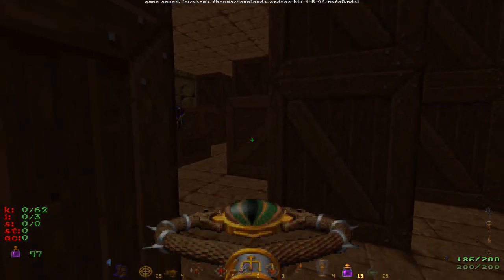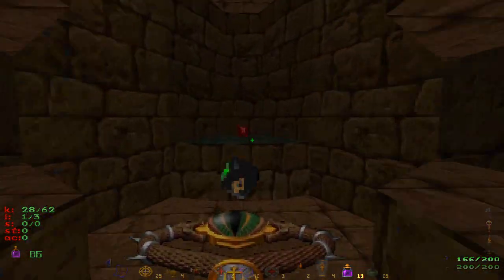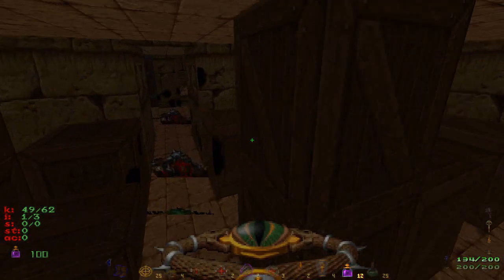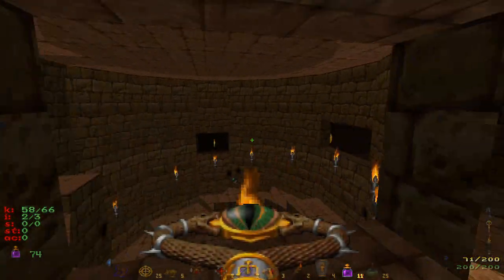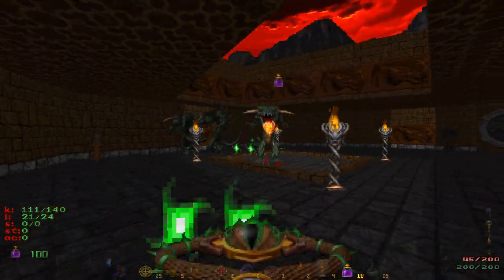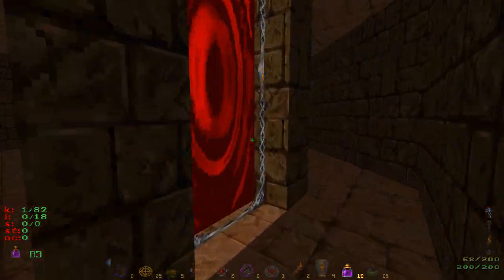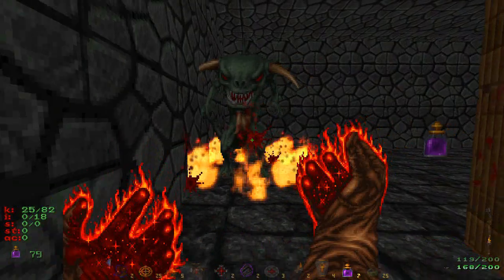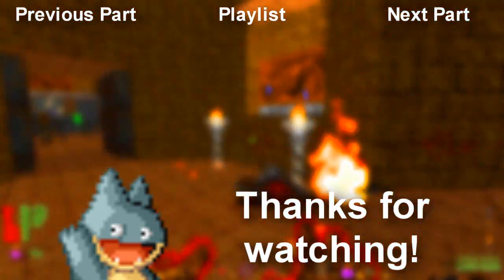Let's Play Hexen - Part 12: Box Fort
In this part, boxes!